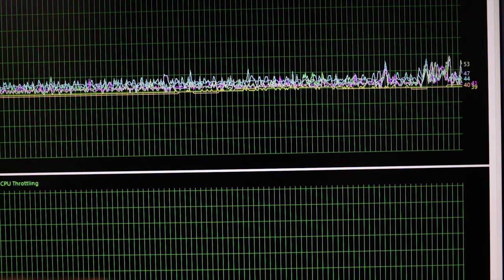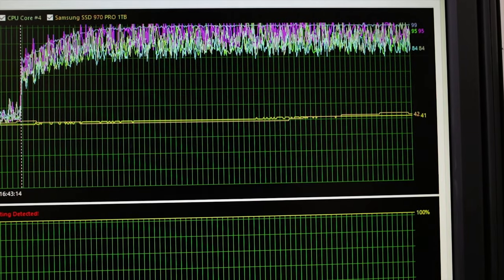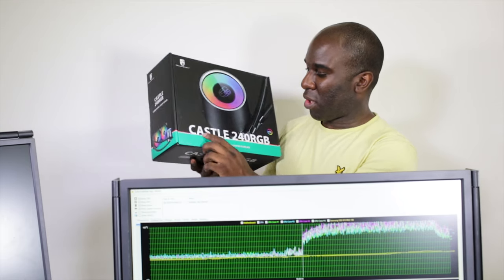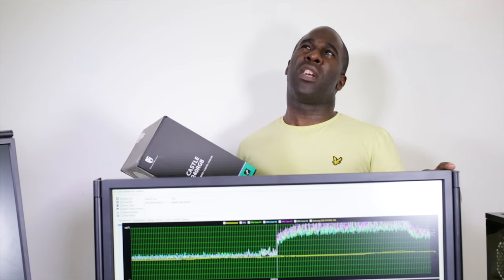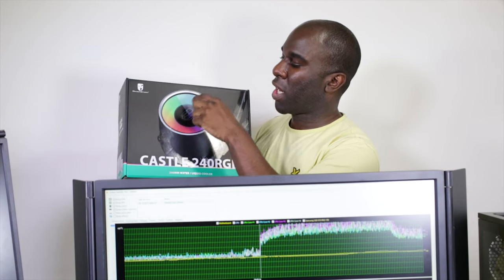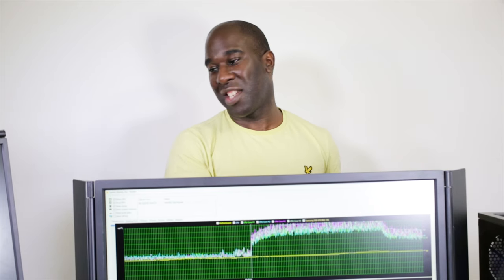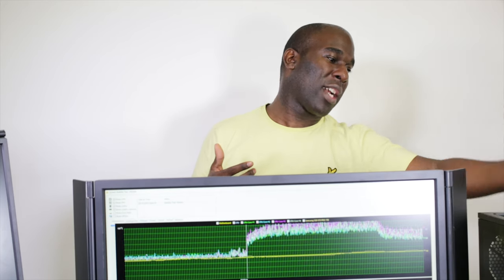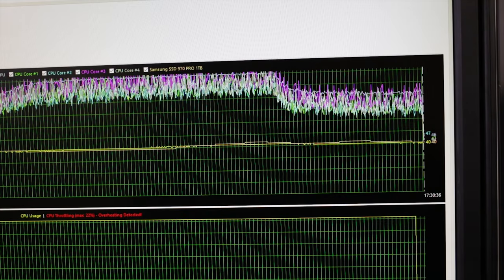Deepcool Castle 240 RGB AIO Cooling the 9900K - RYUJIN WHO ? 😱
MSI MEG Z390 Godlike
DEEPCOOL CASTLE AIO
ASUS THOR 850W PSU
FRACTAL DESIGN DEFINE S2
G.SKILL Trident Z RGB Series 16 GB (8 GB x 2) DDR4 4266 MHz
ROG Strix GeForce RTX™ 2080 Ti OC edition
Samsung 970 PRO 1TB M.2-2280 SSD